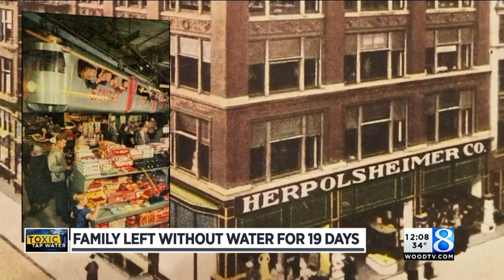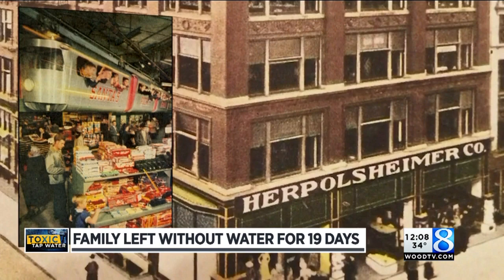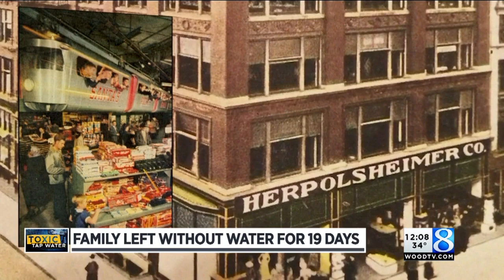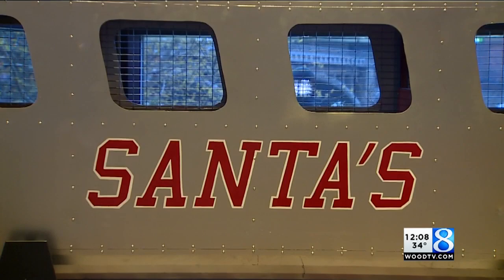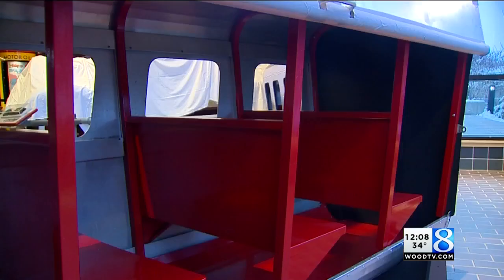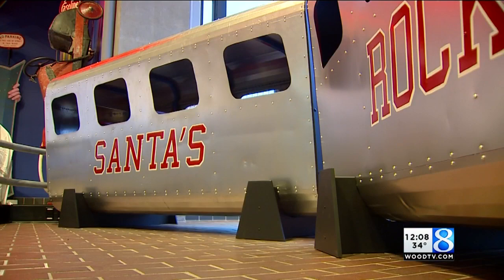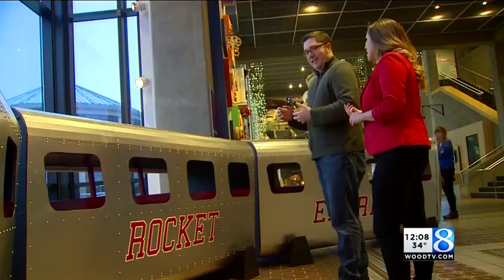Herpolsheimer's train at GR Public Museum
The old Herpolsheimer's train will go on display at the Grand Rapids Public Museum starting Saturday, Nov. 17, 2018.